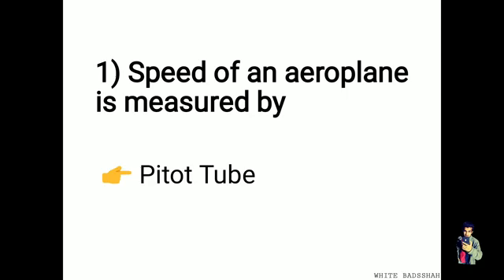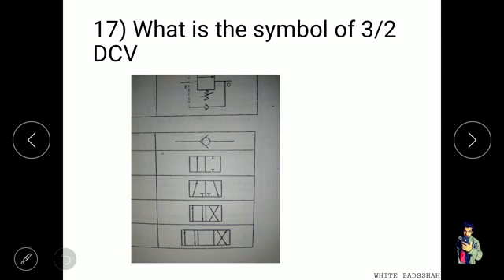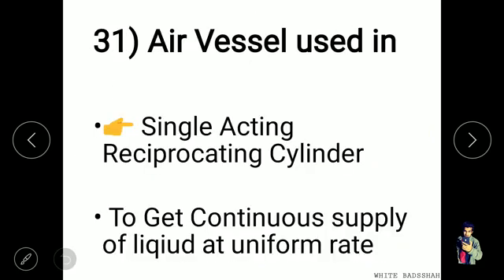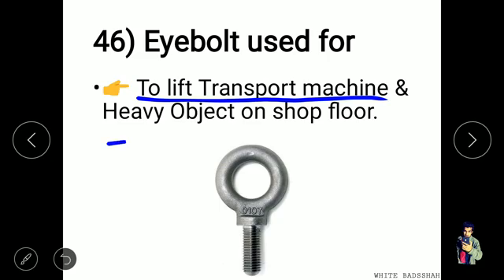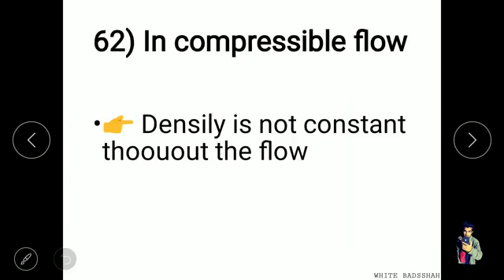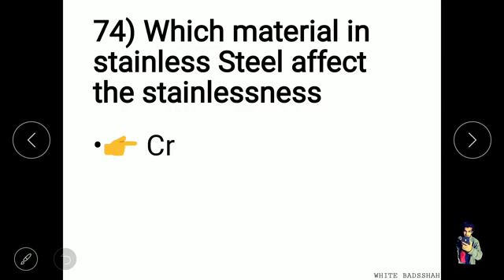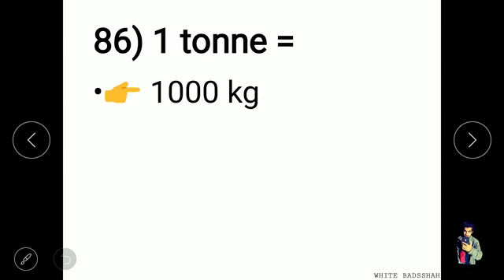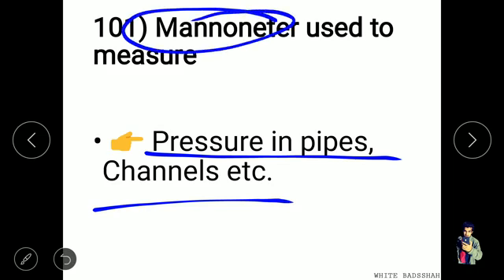Mechanical eng 100 most imp MCQ questions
Mechanical engineering 100 imp MCQ questions always asked in competitive exams..